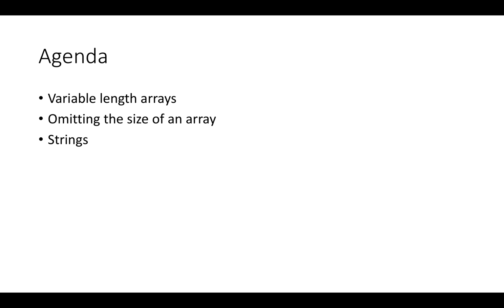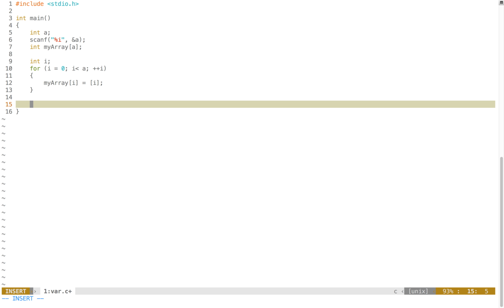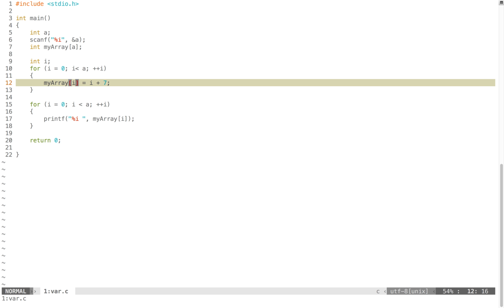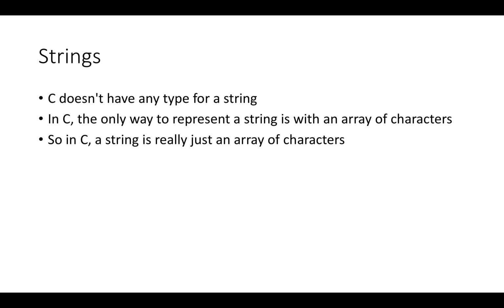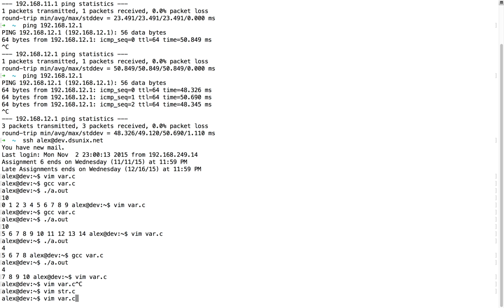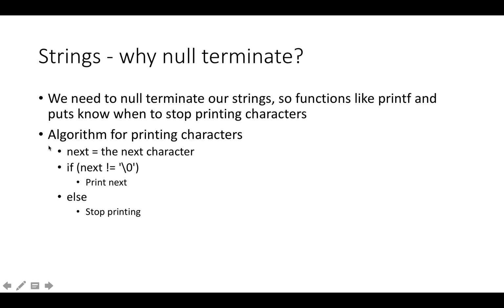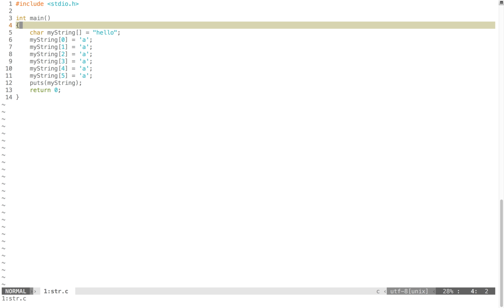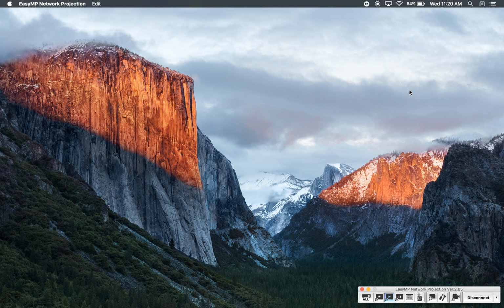Day 29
Variable length arrays, initialization, strings